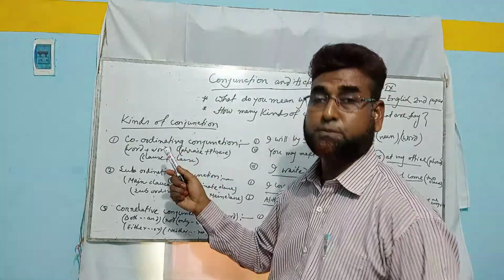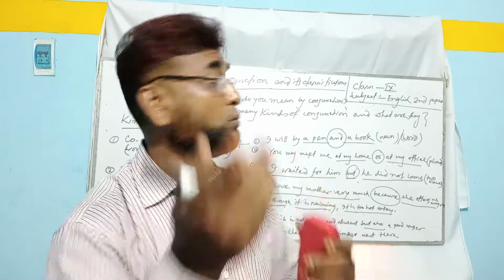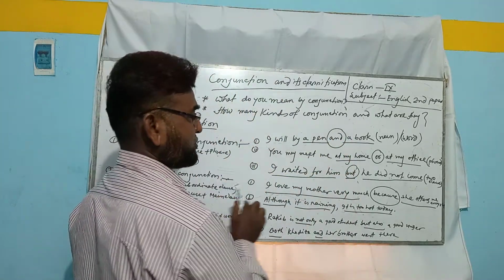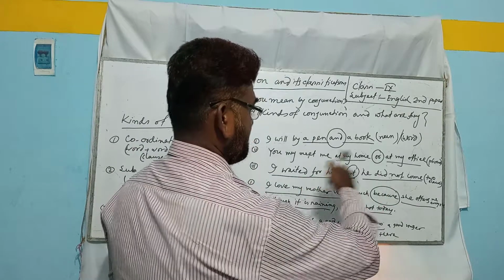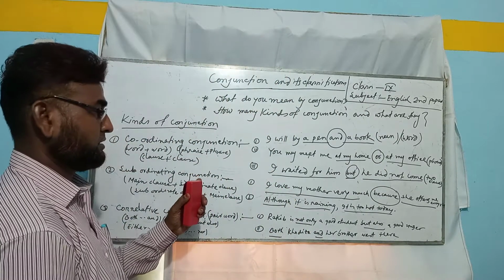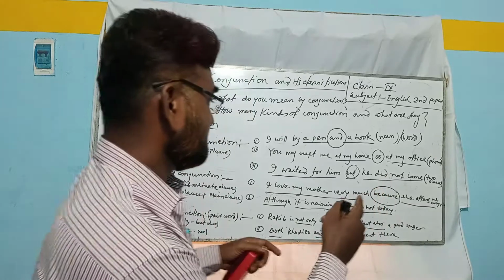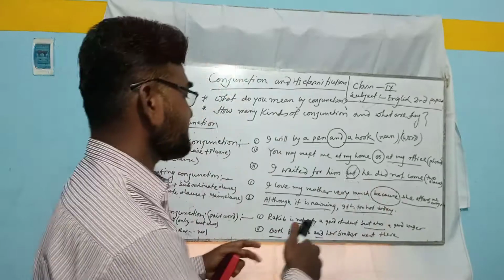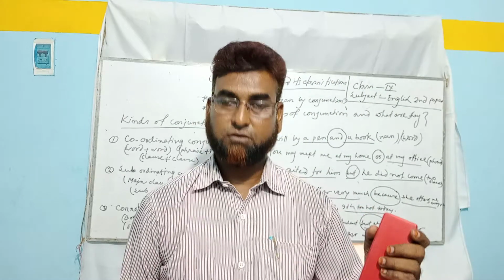FARAH SECONDARY SCHOOL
Class-Nine, Subject-English 2nd paper( classification of conjunction)